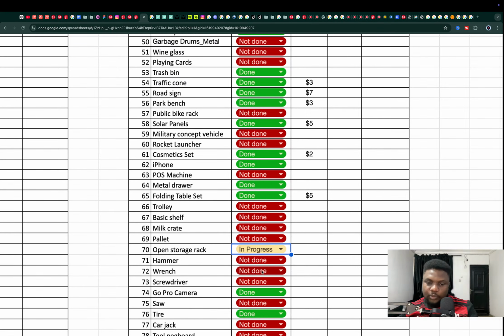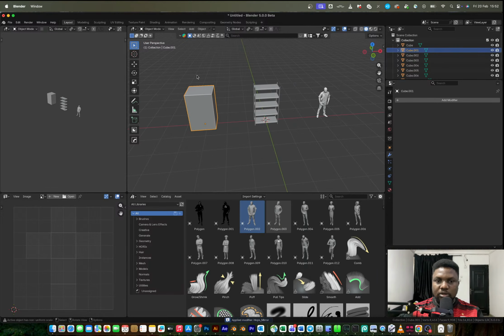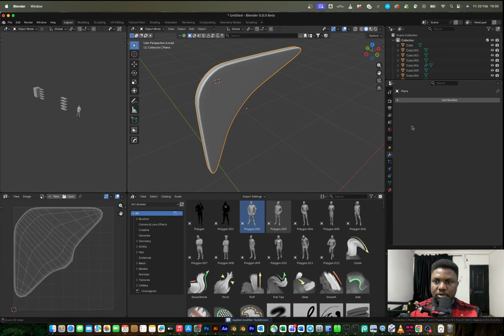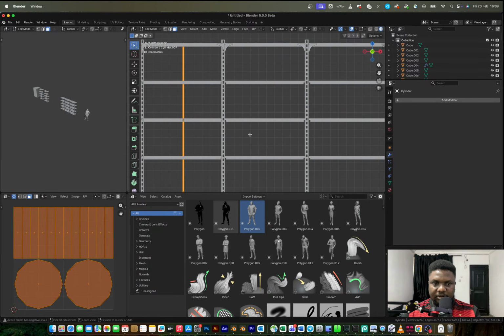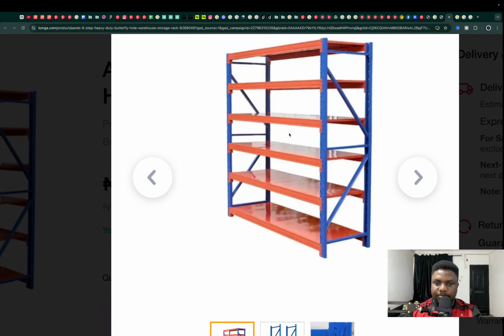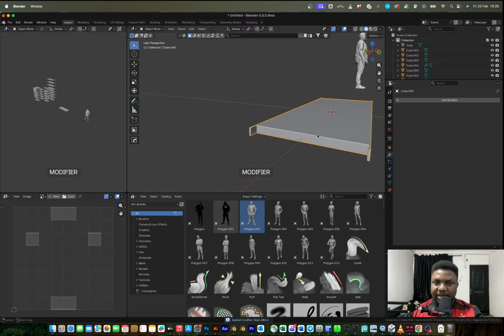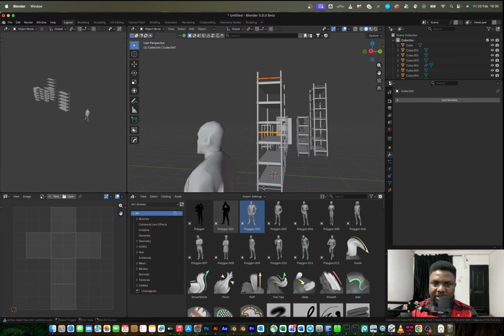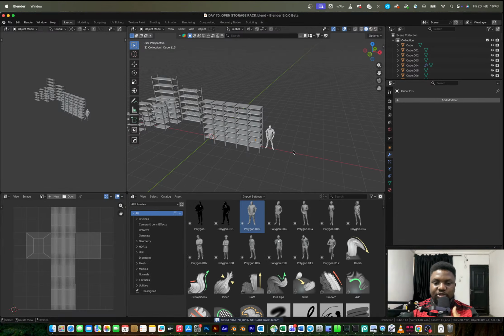🔴 100 Days of 3D Modelling for CGTrader | Day 20 **